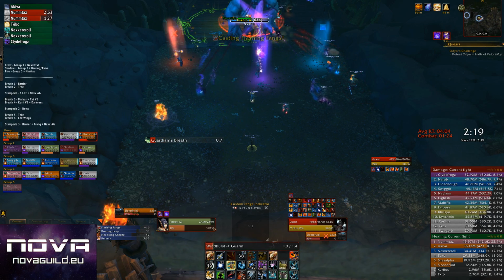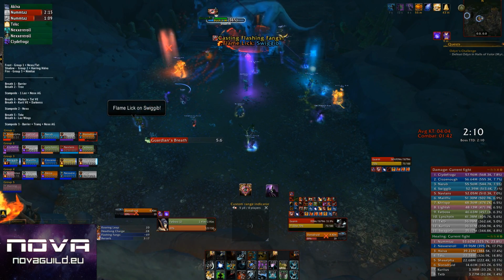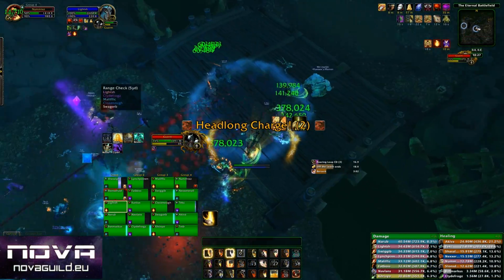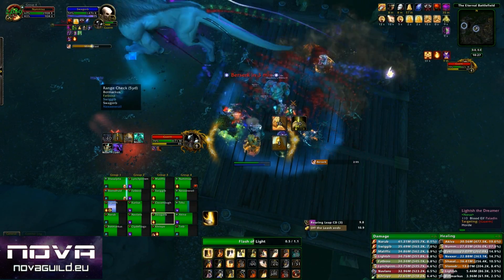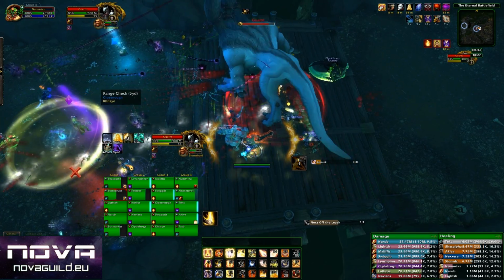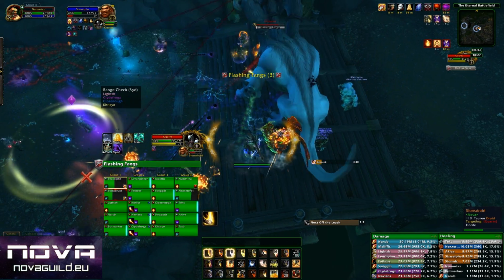Guarm Mythic Guide - FATBOSS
Mythic: Guarm - Trial of Valor Strategy Guide

Drop by our Discord server if you have any questions.